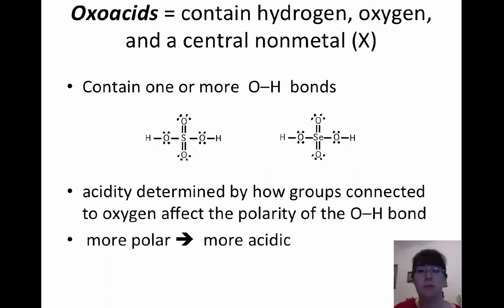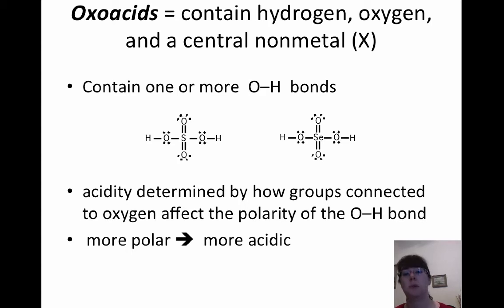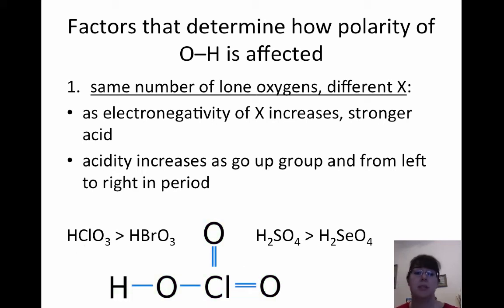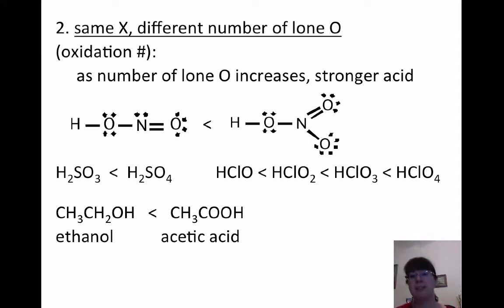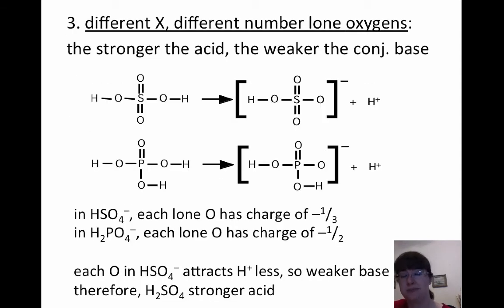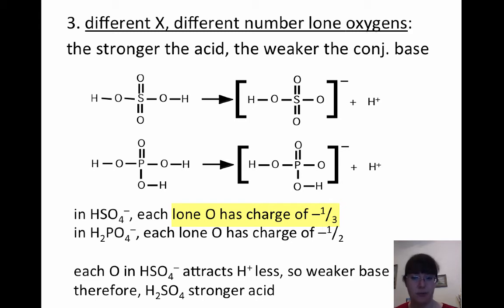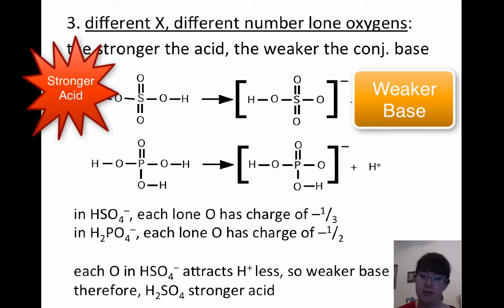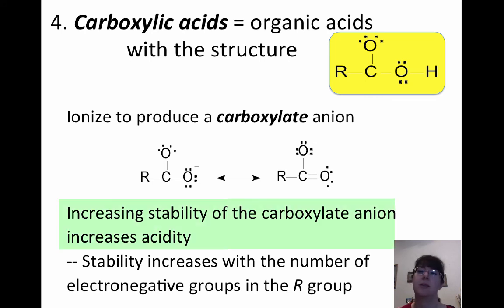Strength of Acids - 2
Table of Contents:

01:14 - Factors that determine how polarity of O–H is affected
02:17 -
05:15 - 4. Carboxylic acids = organic acids with the structure